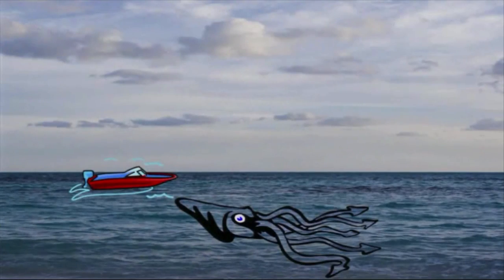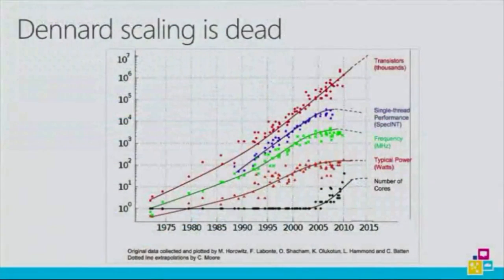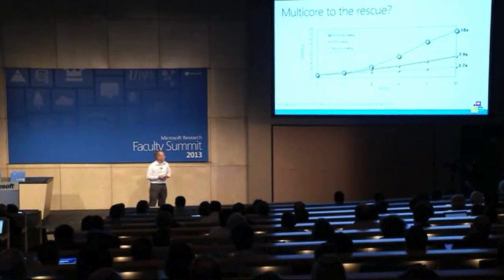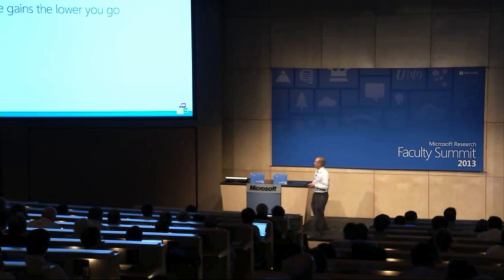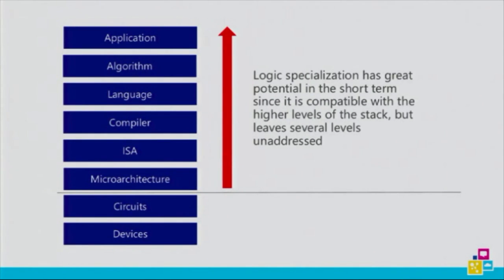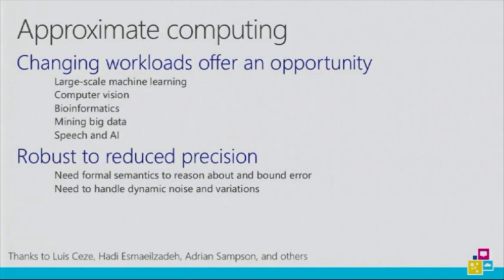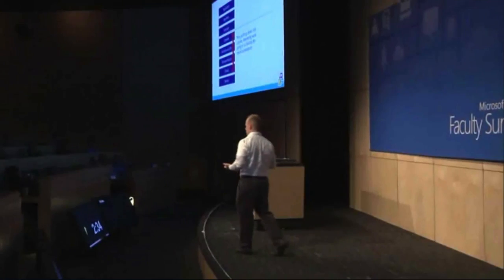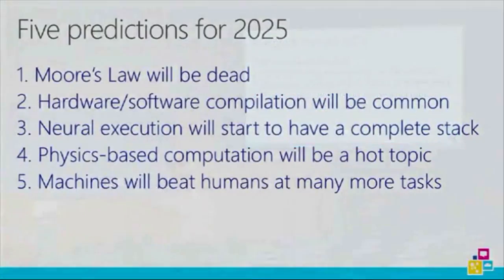Will Analog Computing and Neural Nets Power Innovation after Moore's Law?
In this video, Doug Burger from Microsoft Research presents: The Beast from Below—How Changes in the Hardware Ecosystem will Disrupt Computer Science.

"For decades, computer scientists have relied on steadily advancing hardware capabilities. Moore's Law coupled with Dennard Scaling have improved von Neumann computing by many orders of magnitude. Notably, the underlying changes have been largely invisible to software, with standard instruction sets and compilers hiding the complexity that has produced those enormous gains. However, the easy times are ending; many orders of magnitude gains in performance and efficiency are still achievable, but getting there will break our current notions of instruction sets, compilers, languages, data types, circuits, devices, and applications. Different classes of applications will be enabled, and whole new areas in computer science will emerge. Fortunately, many of the exciting emerging workloads (machine learning, computer vision, speech recognition, and so forth) will be amenable to this new era. In this keynote from the Microsoft Research Faculty Summit 2013, Doug Burger discusses the reasons for this shift, and makes some predictions about how it will affect the field of computer science."